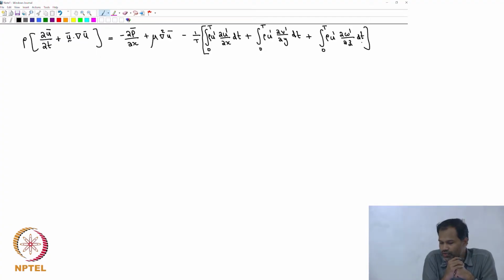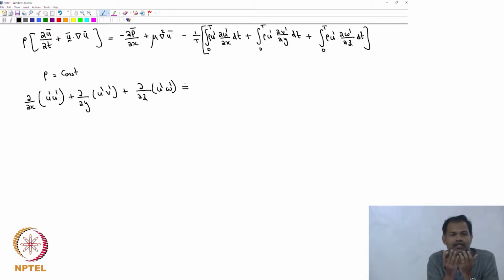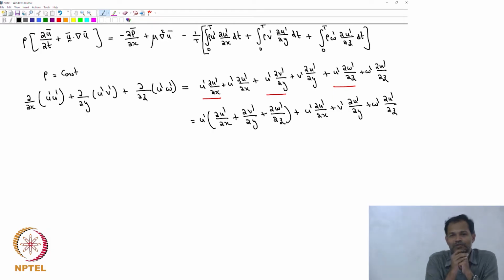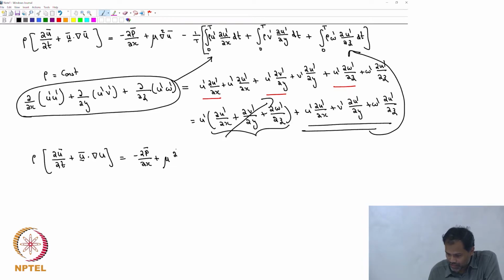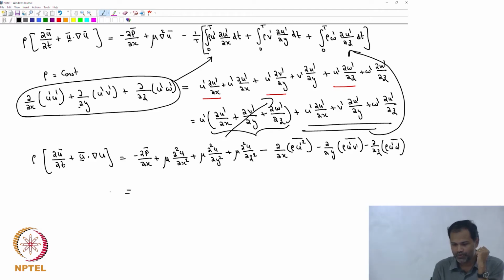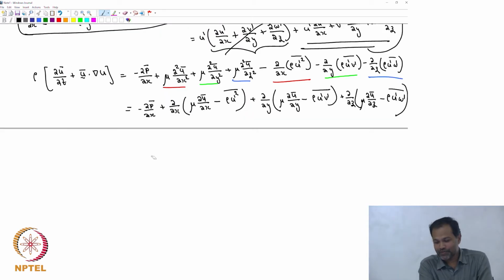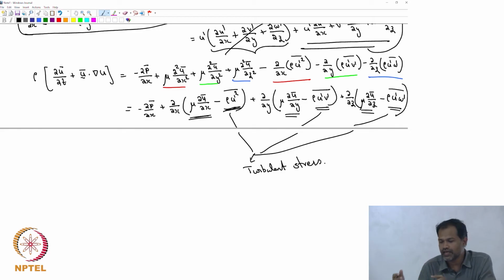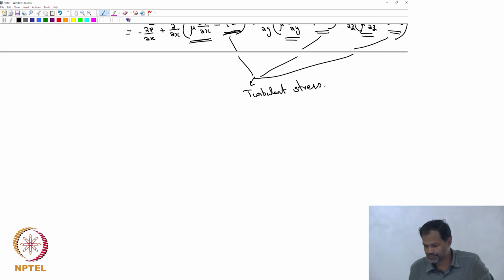Laminar and Turbulent Flows - 3